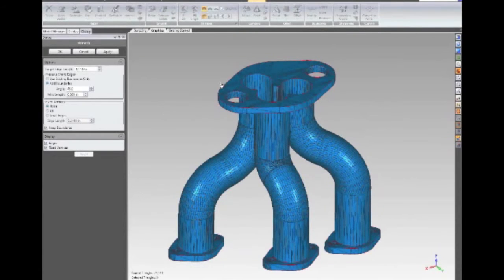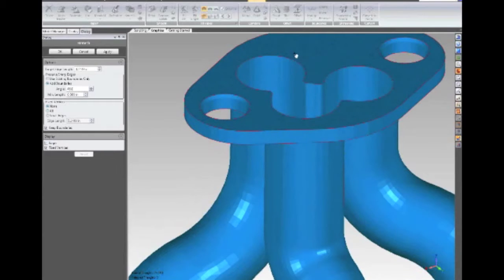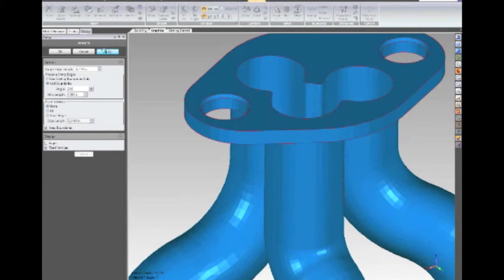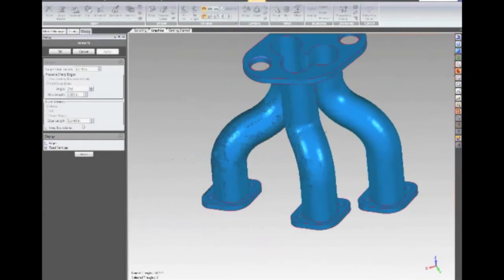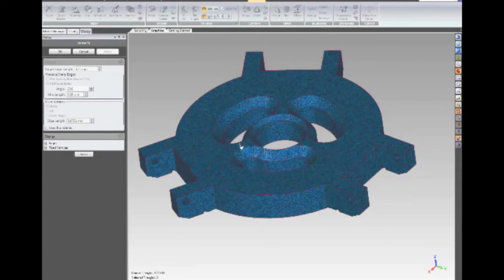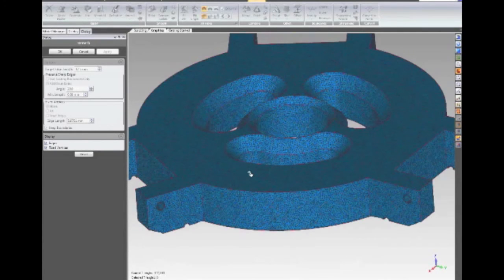Using Remesh in Geomagic Studio 2012